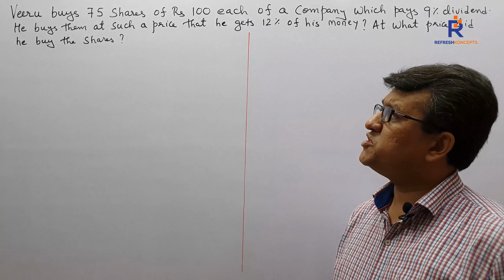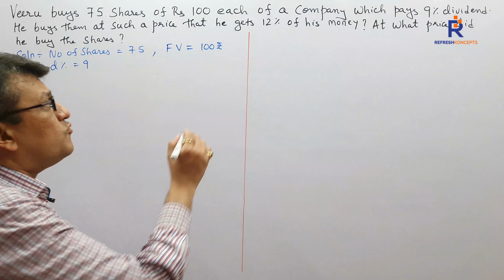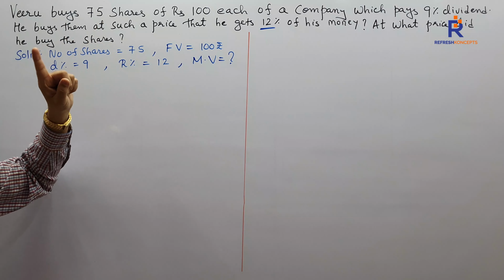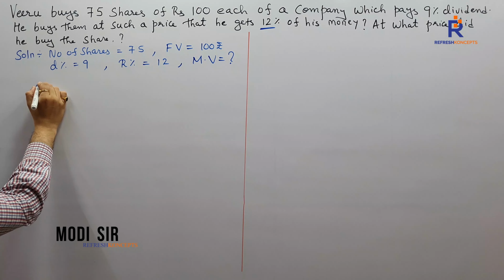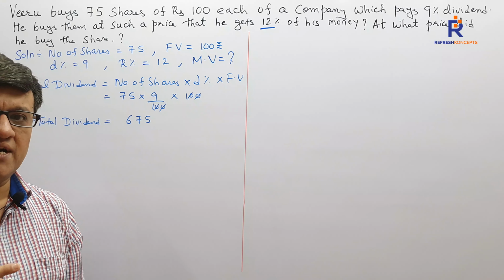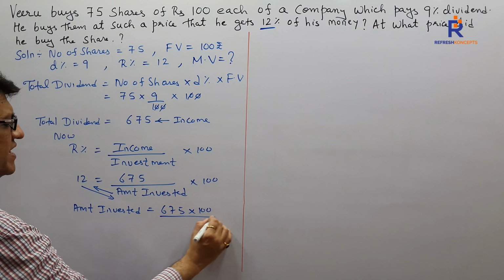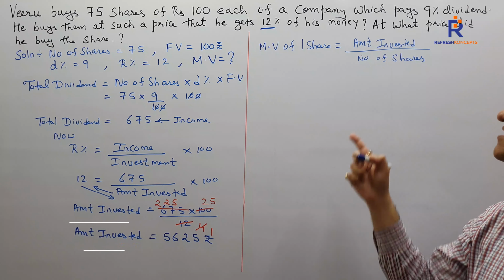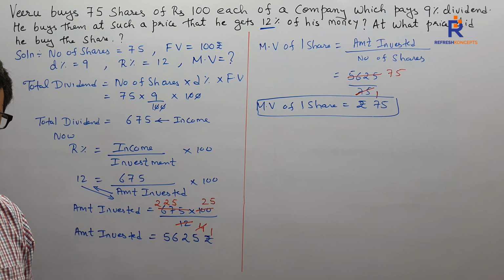Shares and Dividend (Word Problems)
Problems on Shares and Dividend